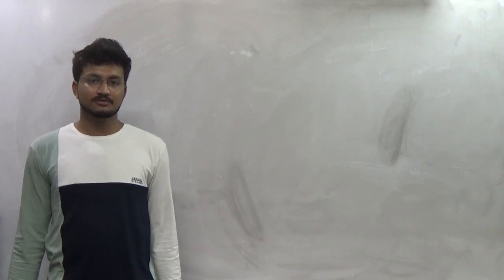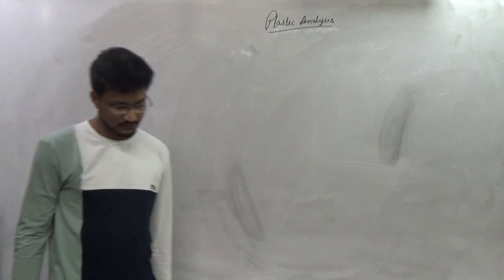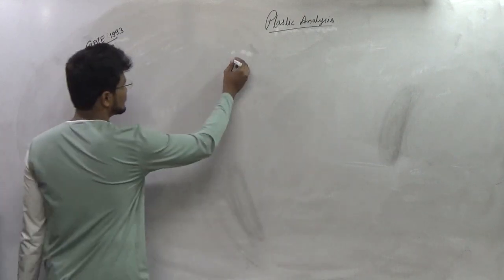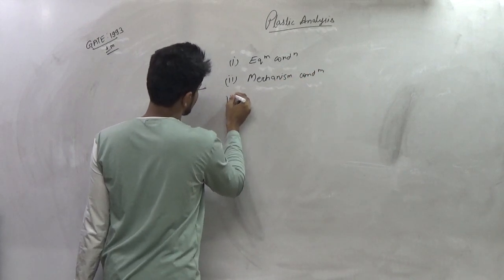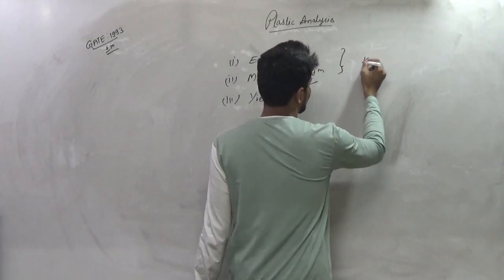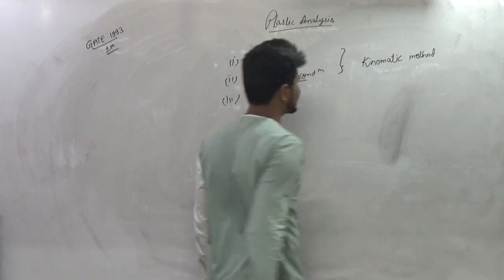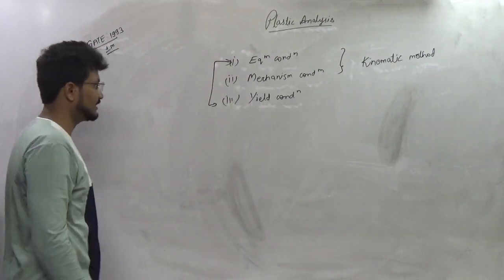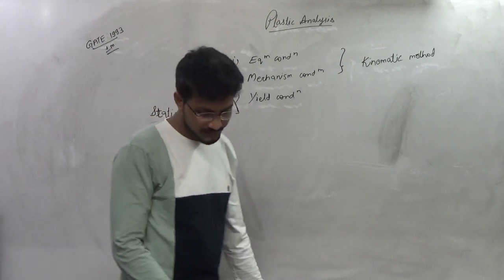Civil Engineering - Steel Structures - GATE Question 1